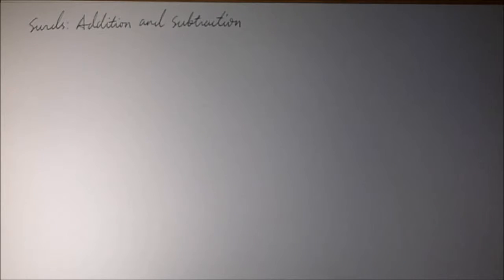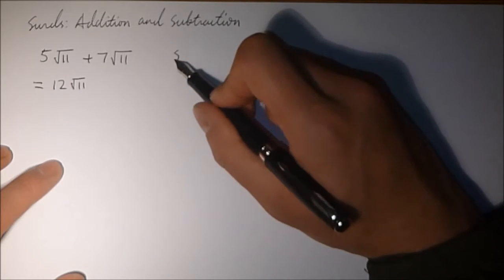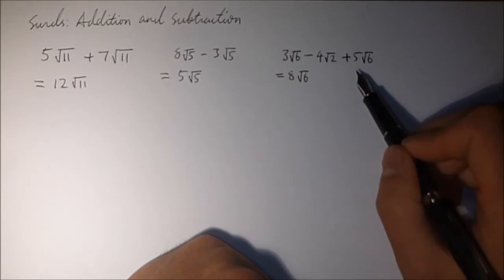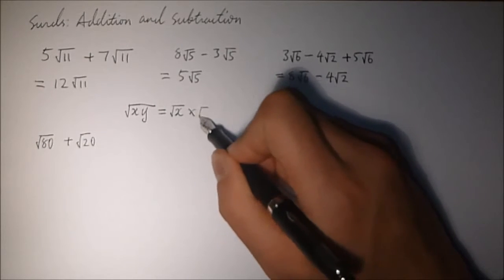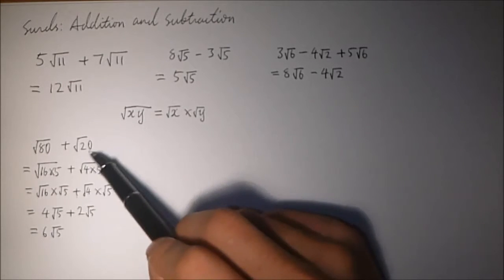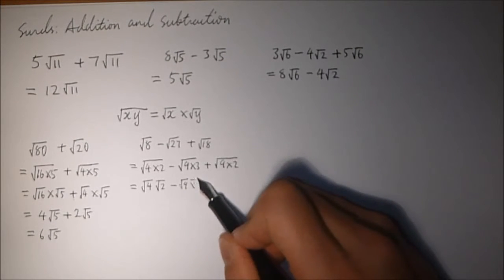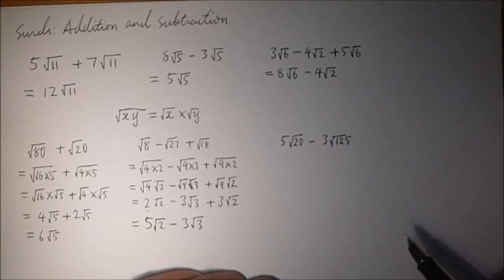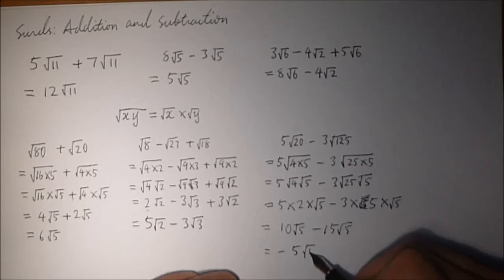Surds: Addition and Subtraction